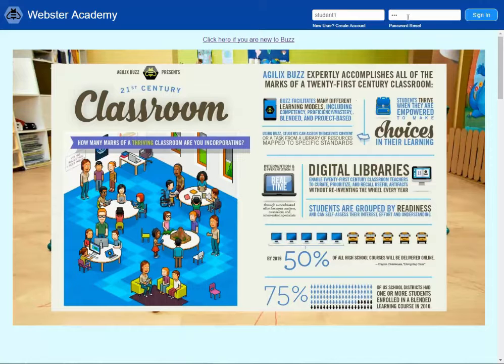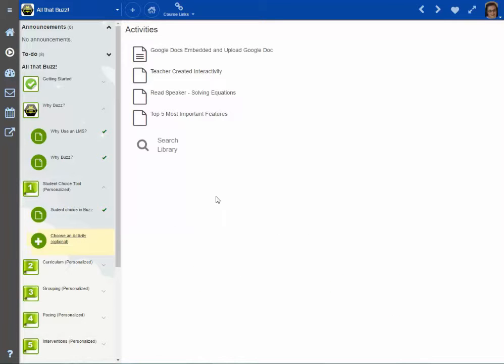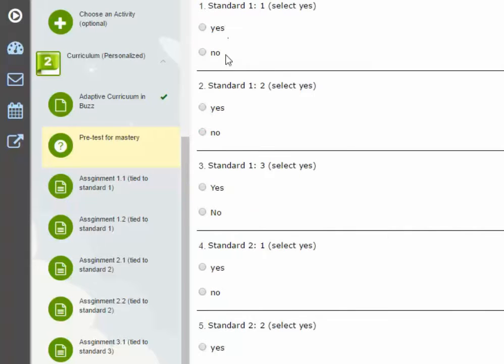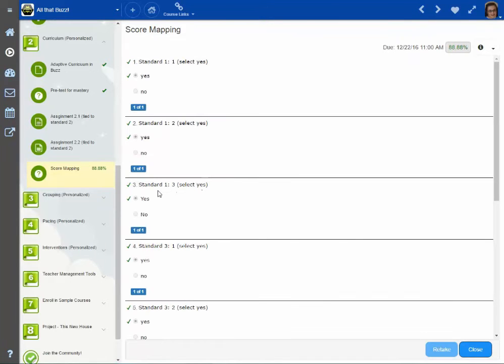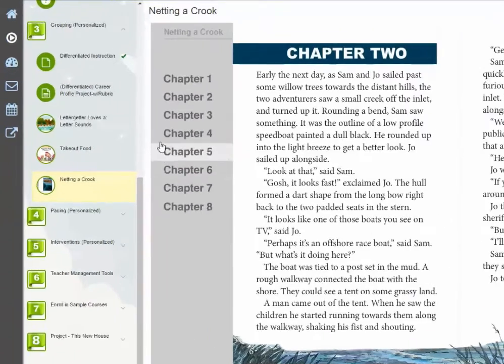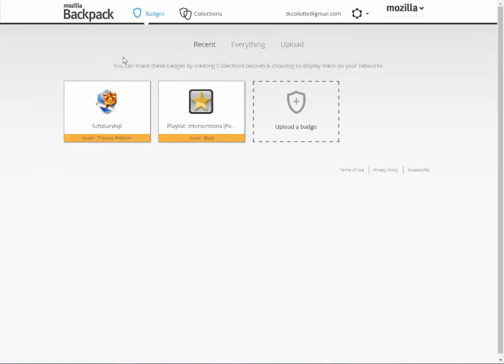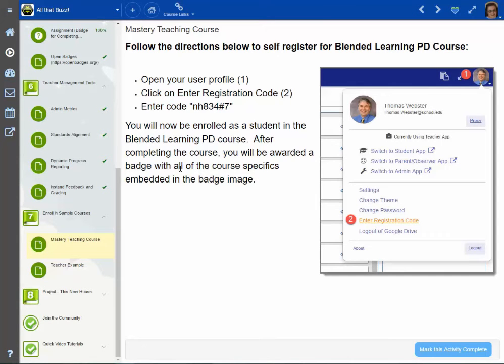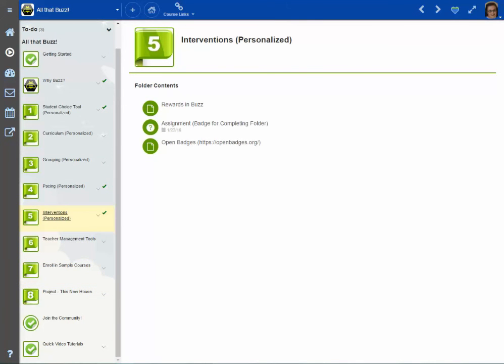Buzz Introduction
This is a quick video that introduces some unique Buzz features from the prospective of the student.